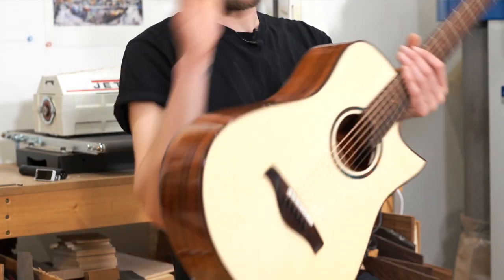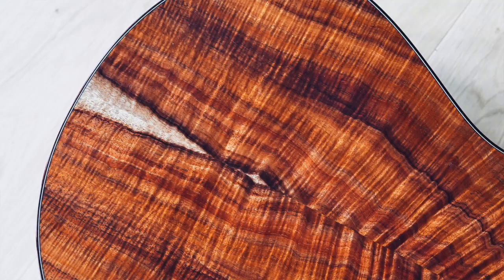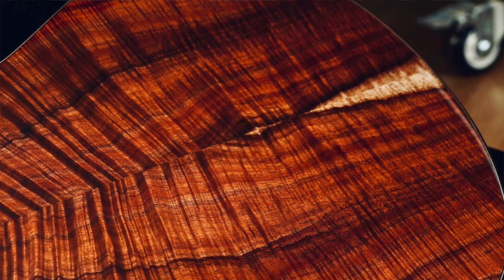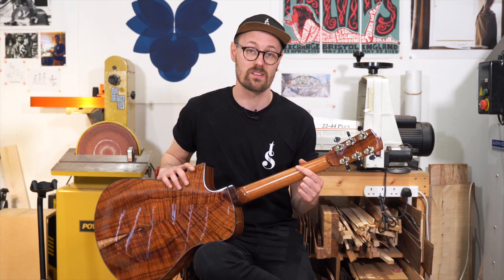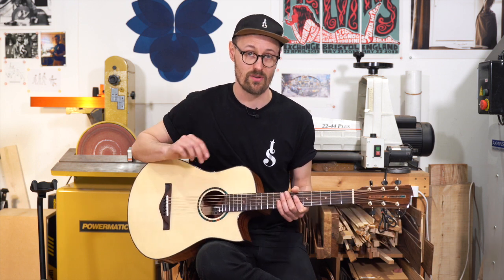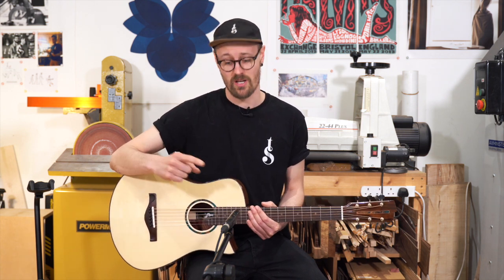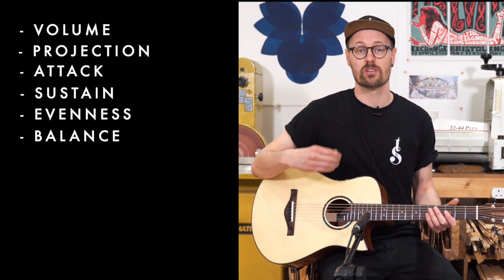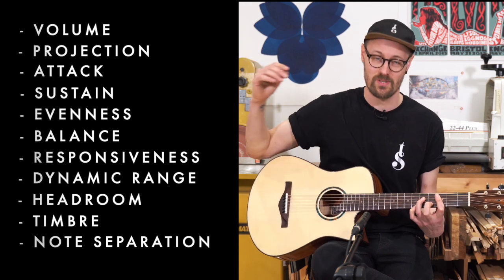Introducing 'Polū' - Model S in Swiss Spruce and Koa with 'Sistine' Blue Patina Copper Detail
Tom introduces his latest creation, a Model S in Swiss 'Moon' Spruce and Koa.